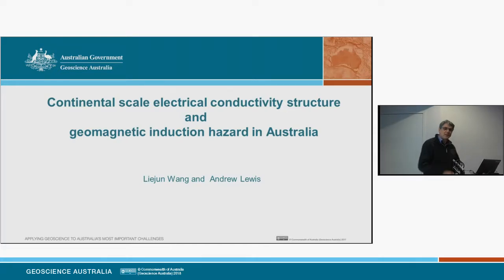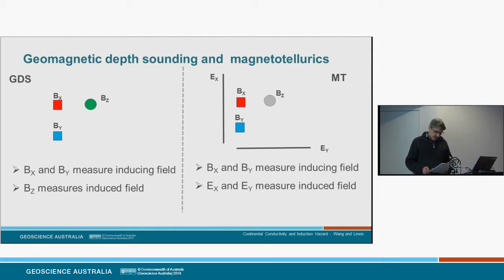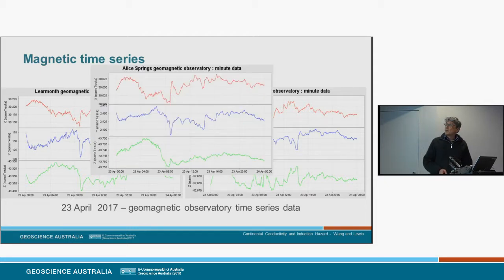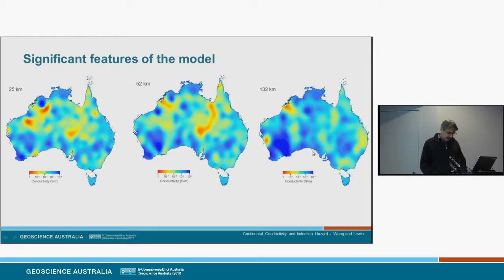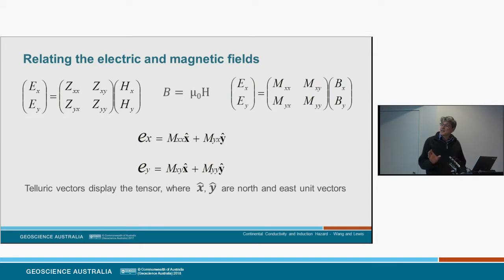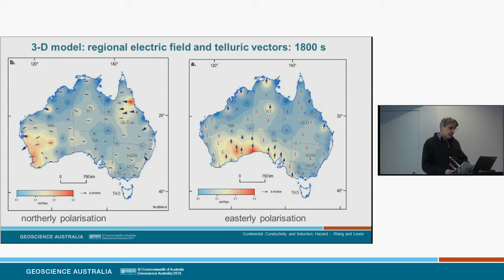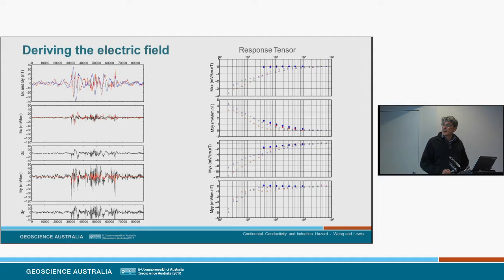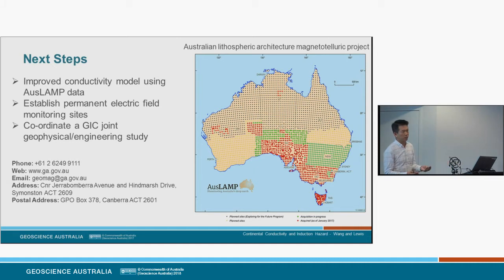Continental scale electrical conductivity structure and geomagnetic induction hazard (2017-07-03)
A 3-D conductivity model of the Australian continent has improved our knowledge of the regional crust and upper mantle and is applied to the study of geomagnetically induced currents (GICs). GICs in the electrical power network are a hazard and in extreme cases have caused network disruption and power blackouts.

The study of GICs requires an understanding of the underlying induced electric field and the characteristics of the power network.The 3-D conductivity model is applied to improve knowledge of the spatial variability of the induced electric field in Australia.

Liejun Wang received a Ph.D from the Australian National University for studying the conductivity structure of the Australian continent and has continued his research while working in the Geoscience Australia (GA) geomagnetism team and magneto-telluric projects.

Andrew Lewis manages GA's geomagnetic network operations. He has an M.Sc. in geophysics from the University of Adelaide.